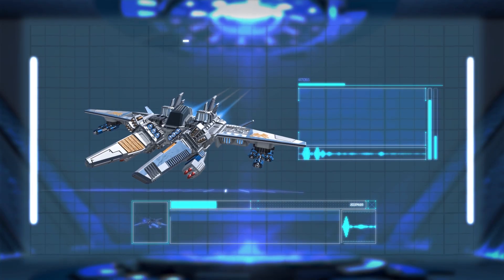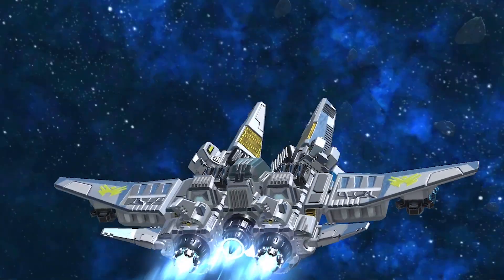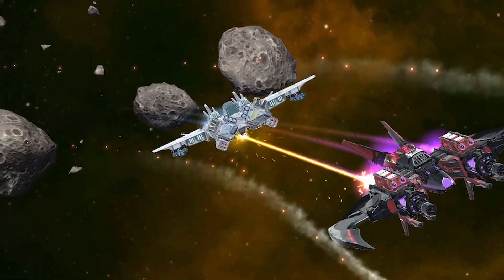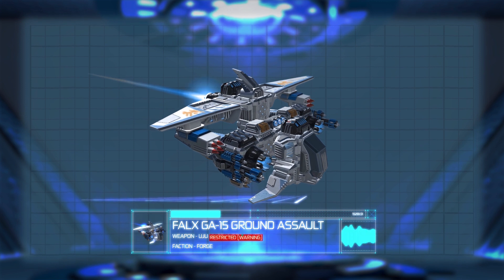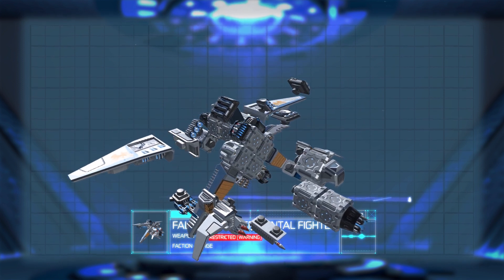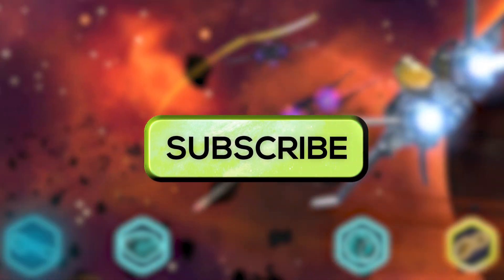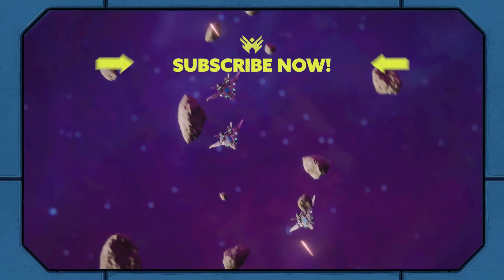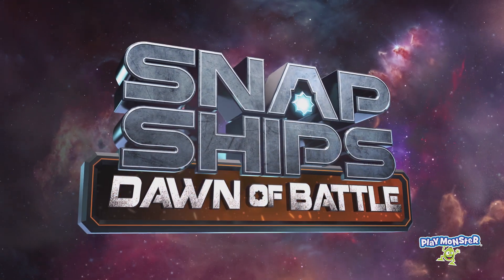Falx SC-41 Escort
The Falx SC-41 Escort is armed with devastating plasma cannons and missiles designed to target and destroy enemy Komplex ships. These high-grade weapons are packed to the brim with technology like the XR 135 Infrared tracking heavy missiles that are capable of annihilating Komplex spacecraft. Featuring several build modes, the Falx SC-41 is an essential ship of the Forge fleet.

Join us here every week for classified intel on the design and capabilities of the first eleven ships in the advanced Snap Ships fleet. Subscribe now to be the first to watch new episodes of the original 8-part digital series Snap Ships Dawn of Battle and go behind-the-scenes, get sneak peeks, and even meet the creators!

Now YOU can Build to Battle! Snap Ships is a versatile building toy with action play. All sets and pieces are interchangeable, so kids can build however they want!

Download the free Snap Ships App and Build to Battle with digital building instructions for the core Snap Ships kits, as well as an endless assortment of custom ships unique to the app. Track your collection, prep ships for flight in Augmented Reality, and test fire your ship's weapons as you battle against the Komplex!